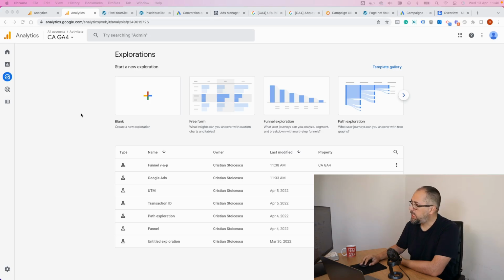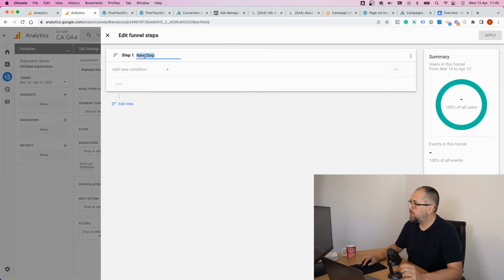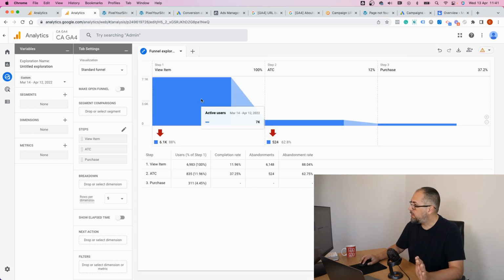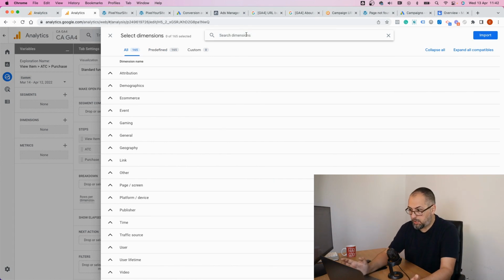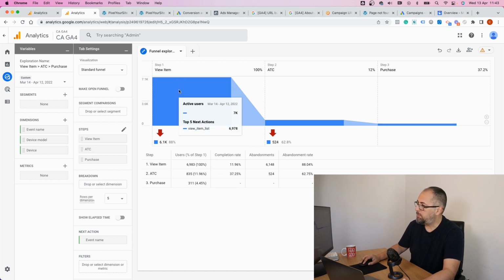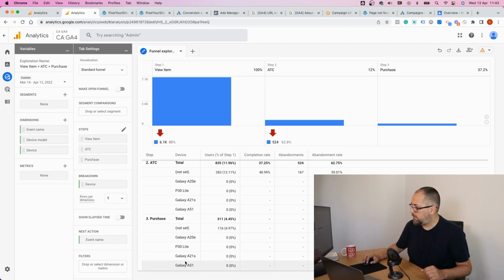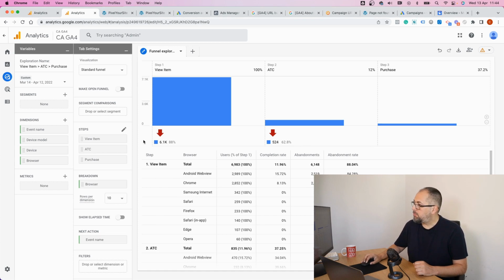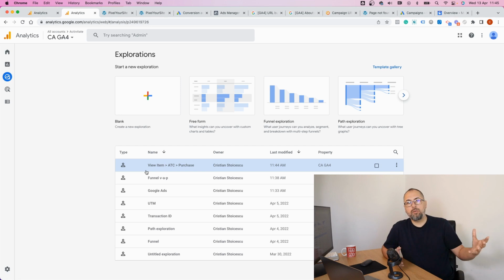Google Analytics 4 (GA4) FUNNELS for WooCommerce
Learn how to create a simple GA4 FUNNEL report for WooCommerce. Track key steps like product visits, add to cart, and purchases.